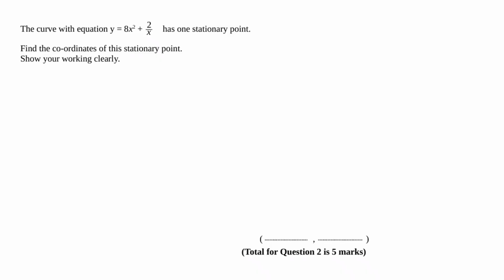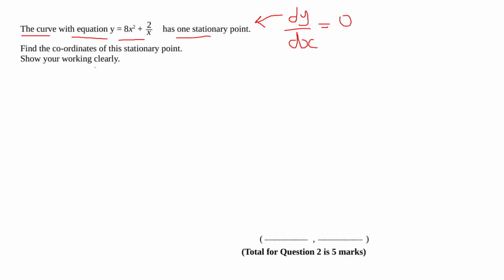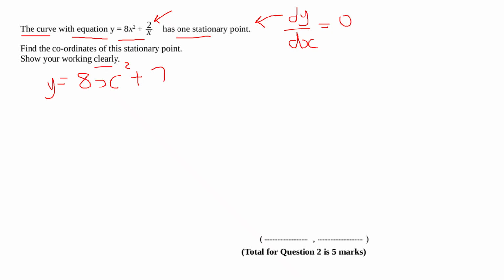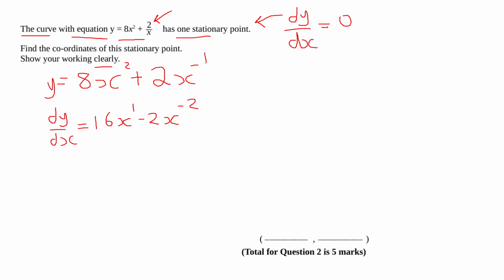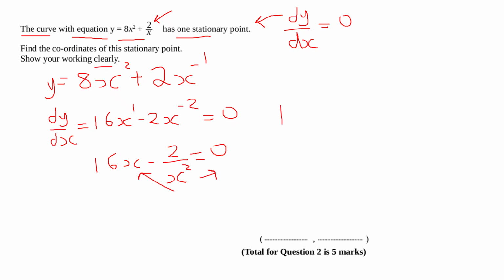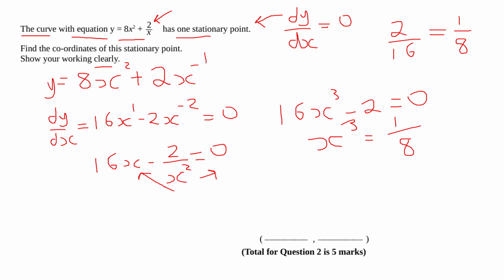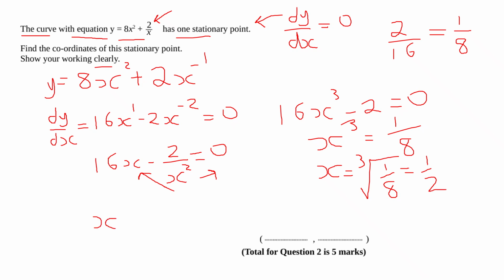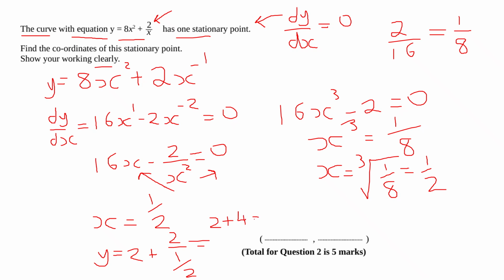AS Pure Maths Differentiation A Level Maths